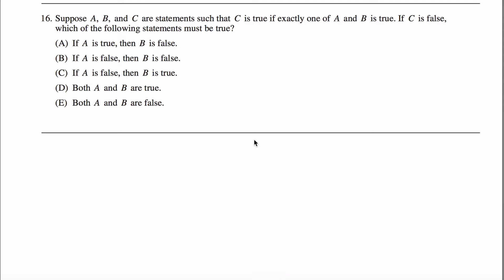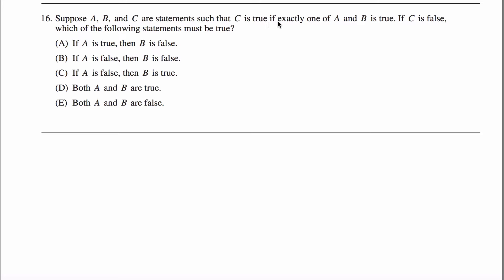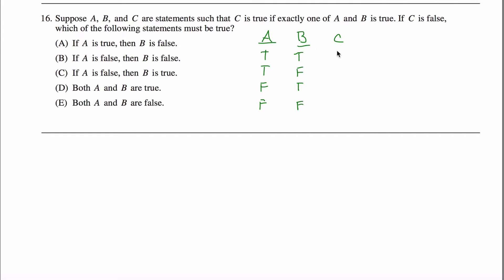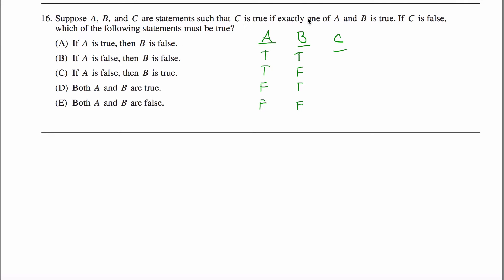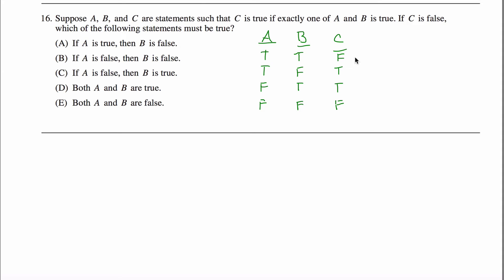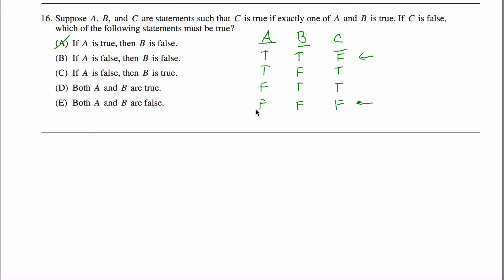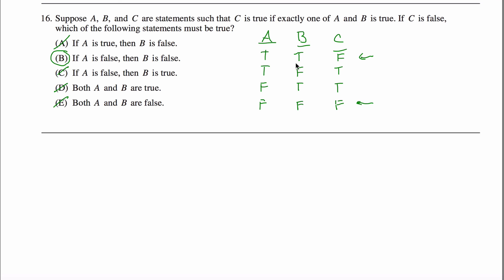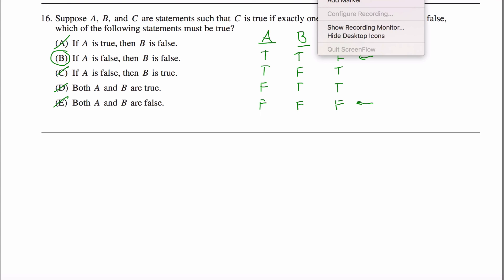Math Subject GRE Practice #16 GR1268